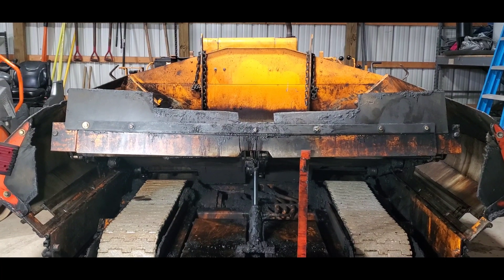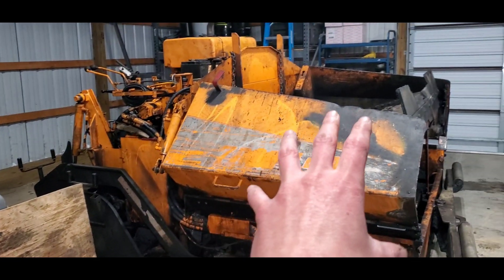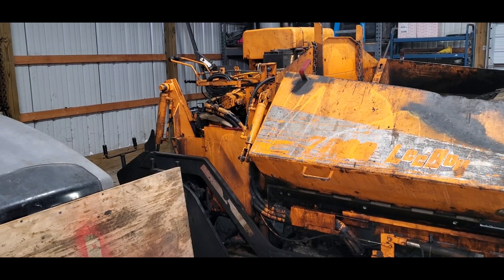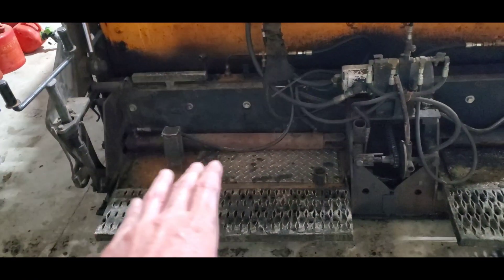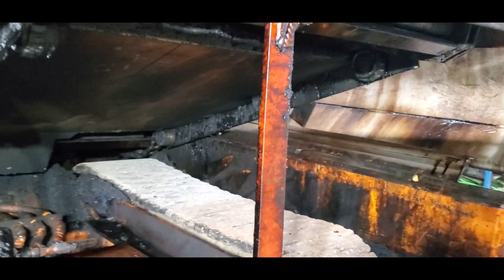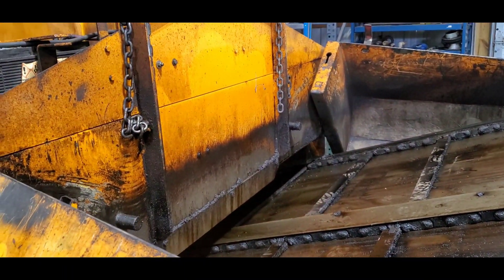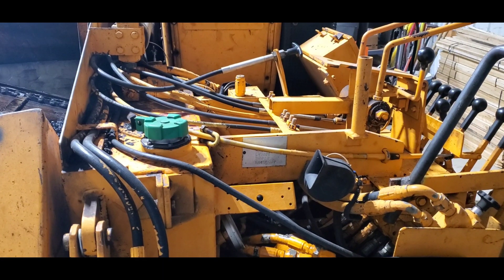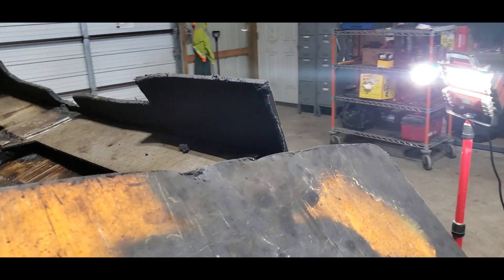Asphalt Paver Improvements from an Army Engineer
In this video I share my opinions on developing and engineering a better Asphalt Paving Machine. I share some "what to look for" TIPS for those who may be purchasing a Paver in the future.